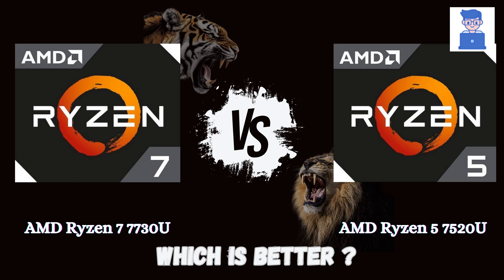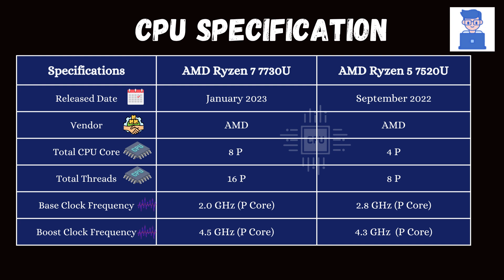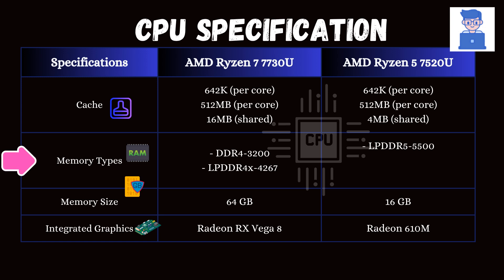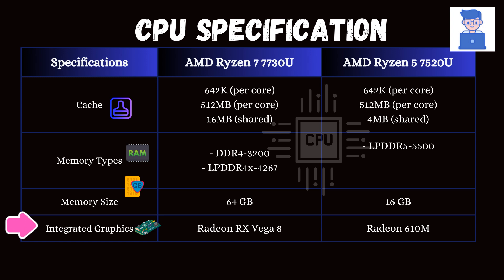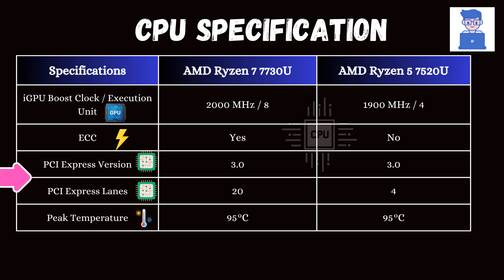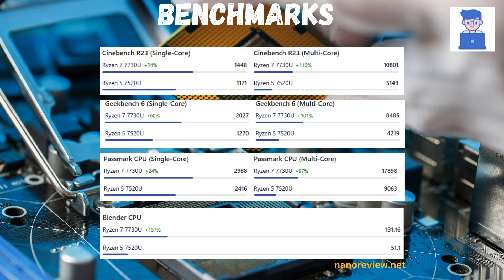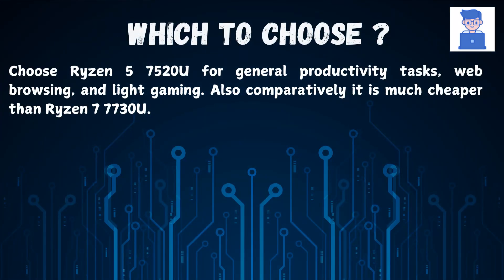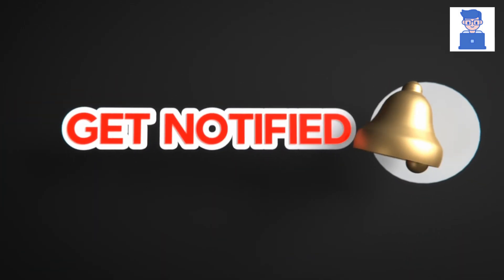AMD Ryzen 7 7730U vs Ryzen 5 7520U – Which CPU Should You Choose?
In this detailed comparison, we break down the AMD Ryzen 7 7730U vs Ryzen 5 7520U to help you decide which laptop CPU suits your needs best in 2025. Explore key differences including core count, clock speeds, cache sizes, integrated graphics performance, and power efficiency. See benchmark results in both single-core and multi-core performance, gaming capabilities, and real-world usage scenarios.